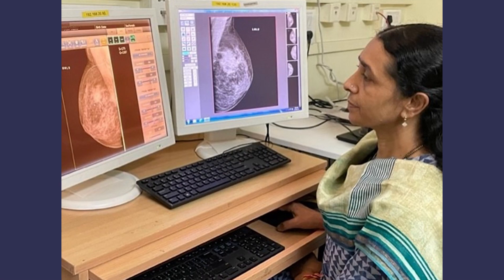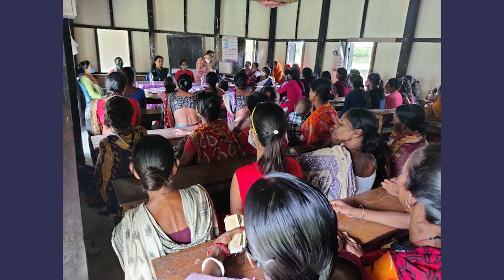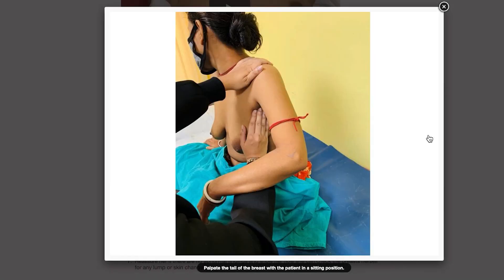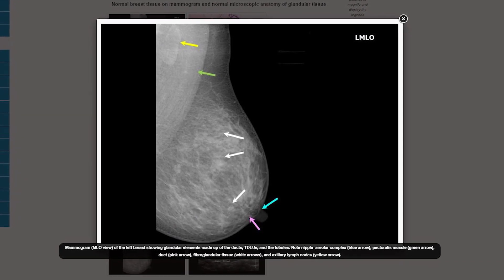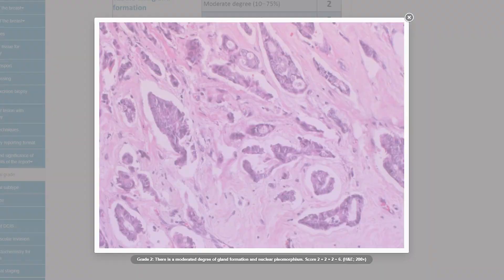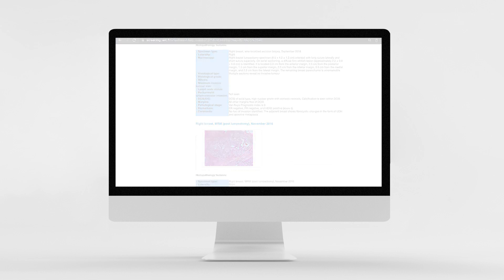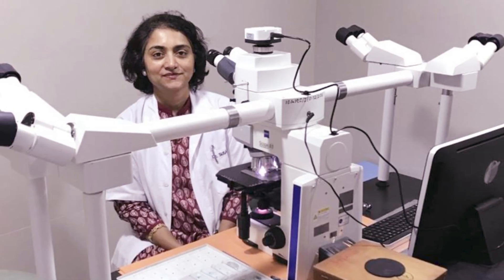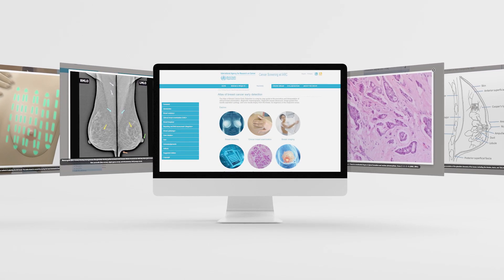The Atlas of Breast Cancer Early Detection with Dr Partha Basu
Dr Partha Basu, Head of the Early Detection, Prevention & Infections Branch at the International Agency for Research on Cancer (IARC) presents the Atlas of Breast Cancer Early Detection, prepared by IARC.
In this video, Dr Basu provides an overview of the sections and contents of the Atlas, which includes nearly 1000 freely available annotated images and videos, 186 case studies, and a quiz. It represents a substantial resource for general practitioners, nurses, radiology and pathology technicians, surgeons, gynaecologists, radiologists, and pathologists involved in the detection of various benign and malignant breast conditions, as well as students in related fields of study.
The Atlas of Breast Cancer Early Detection is a step-by-step guide to the procedure of CBE and its interpretation, diagnostic mammography, diagnostic breast ultrasound, image-guided fine-needle aspiration cytology (FNAC), and core biopsy of the breast.